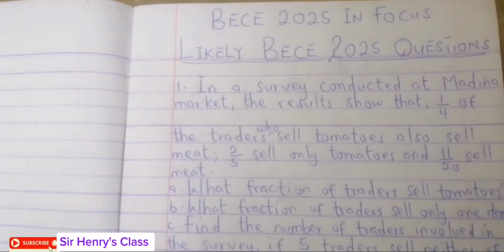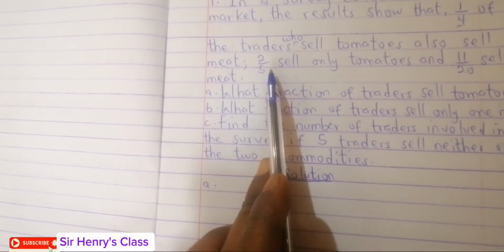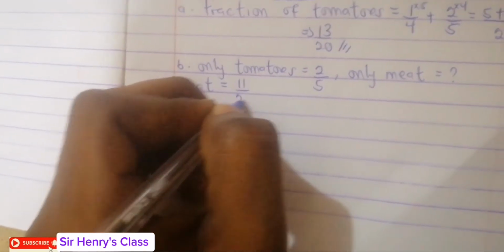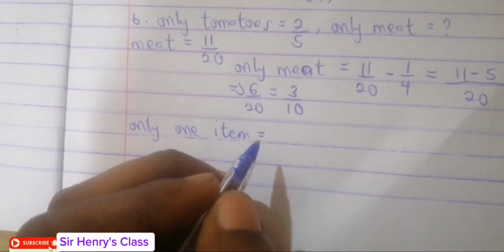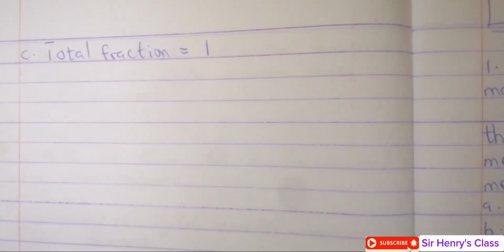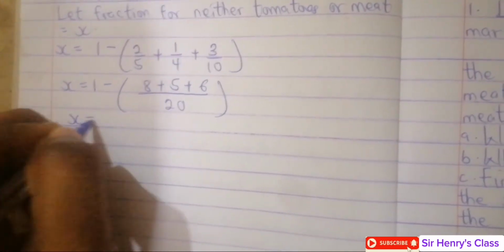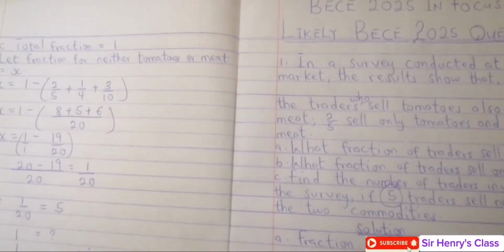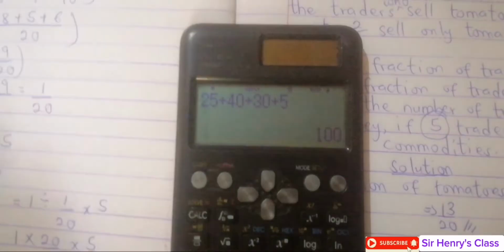BECE 2025 IN FOCUS: LIKELY BECE 2025 MATHS QUESTIONS FOR CANDIDATES. Part 1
This tutorial include likely bece questions for school and private candidates preparing for their final exams set by West African Examinations Council (WAEC).